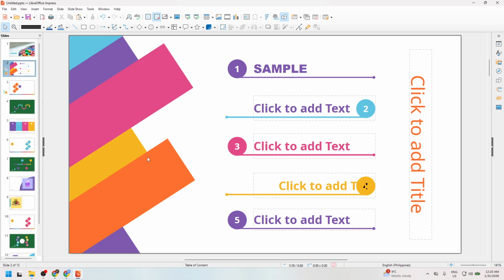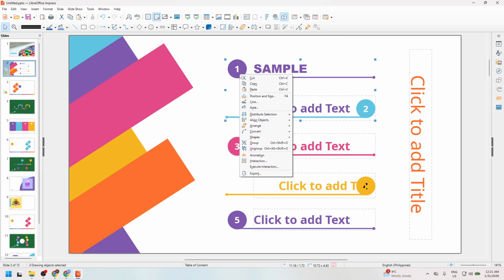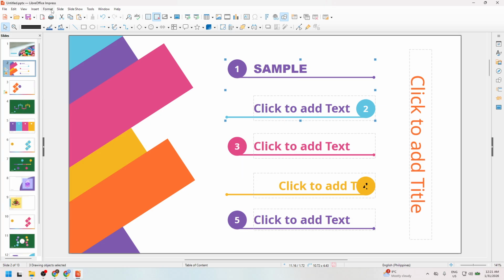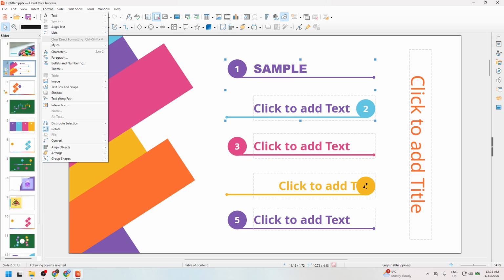How to Group Objects in Libreoffice Impress [2026 Full Guide]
How to Group Objects in Libreoffice Impress

In this video, we show you exactly how to group objects in LibreOffice Impress to streamline your presentation design process. We cover the fundamental concepts of element management to help you maintain precise alignment and layout consistency across your slides.

Mastering object grouping is essential for improving workflow efficiency, as it allows you to manipulate multiple graphic elements as a single entity. By utilizing this feature, we ensure that complex diagrams or multi-layered visuals remain organized, preventing accidental shifts in positioning and enhancing the overall project quality.

Technical Specs:
Software: LibreOffice Impress; Feature: Object Management & Layout.